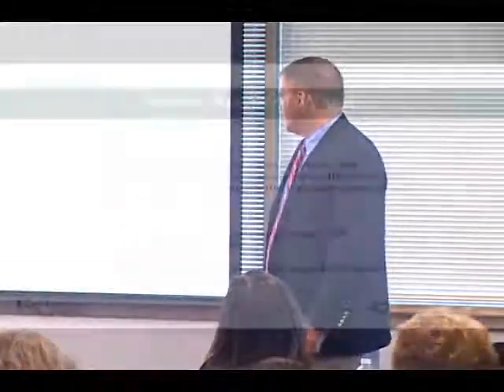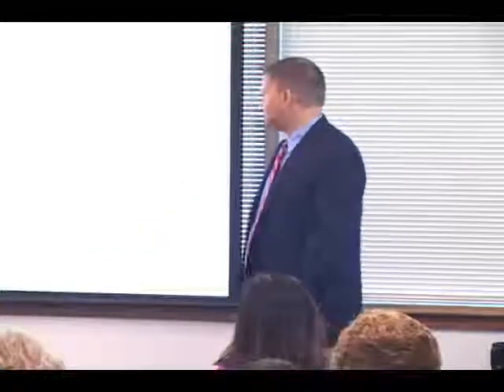The 7 Business Wastes: #3 Transport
There are 7 commonly-cited business wastes that can detract from your company's bottom line: overproduction, waiting, transport, inappropriate processing, inventory, motion, and defects. This video clips deals with #3: transport.